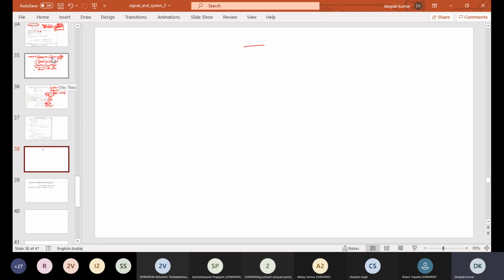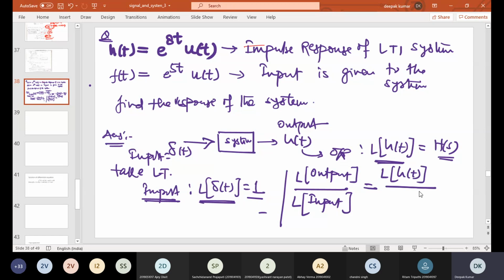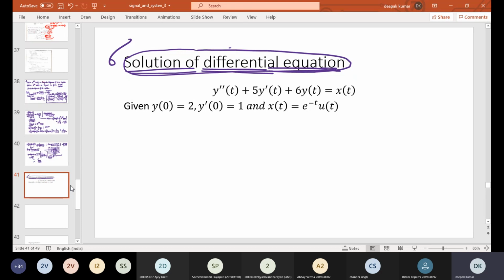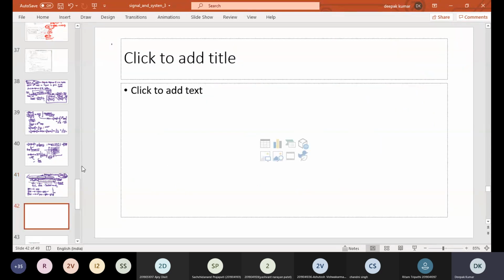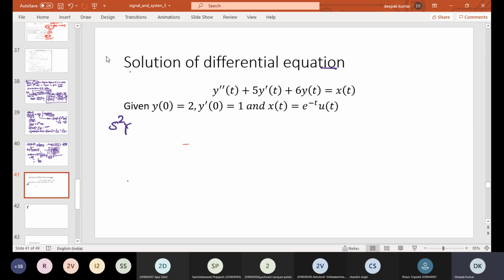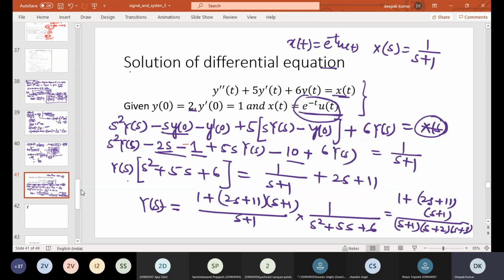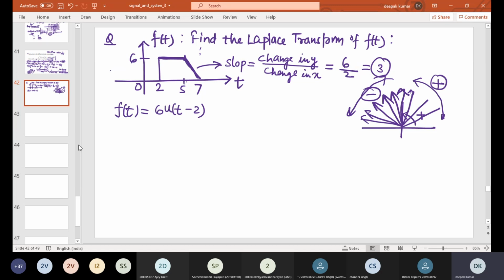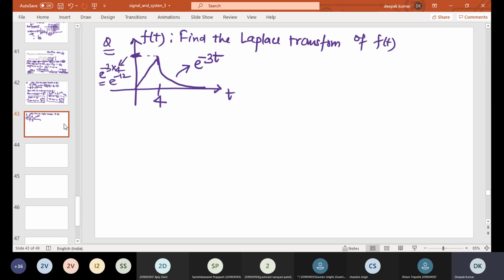Signal and Systems UNIT-2 LEC-4